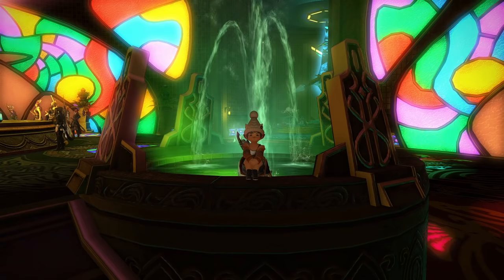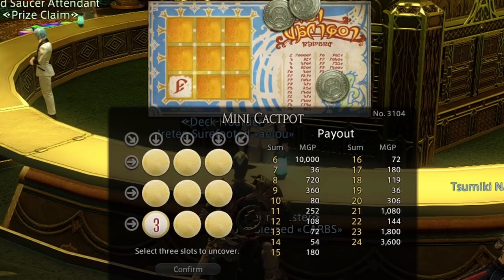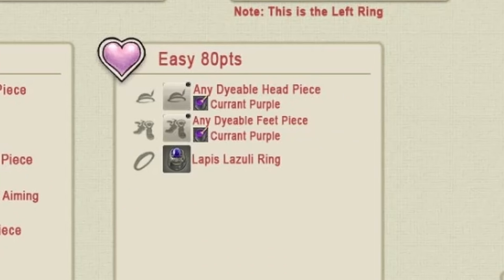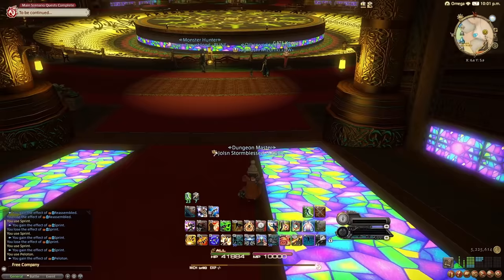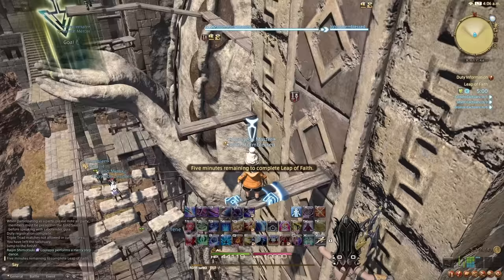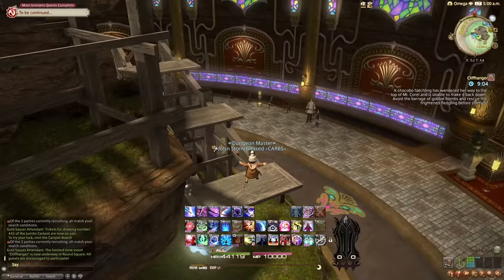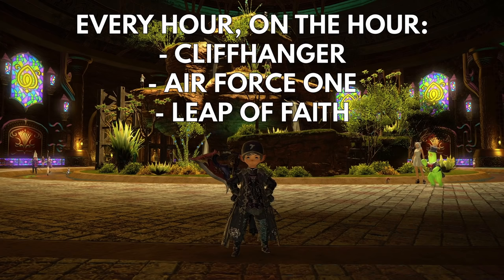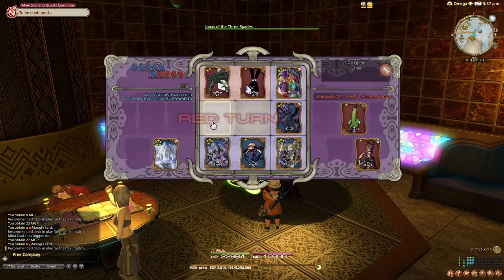How to Quickly Farm MGP in FFXIV - Gold Saucer Guide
In this video I'll give you a few tips for the Gold Saucer in FFXIV and show you my way of farming MGP for all the rewards. For the link to the fashion report website, make sure to open the description! I uploaded this video yesterday but noticed an editing mistake, so I fixed it and reuploaded it!

00:00 Introduction
00:28 Mini Cactpot
01:48 Jumbo Cactpot
02:19 Fashion Report
03:03 Chocobo Races
04:24 Leap of Faith
05:15 Air Force One
05:27 Any Way The Wind Blows
05:51 The Slice is Right
07:51 Cliffhanger
08:15 GATE Schedule
08:48 Triple Triad
09:42 Thoughts on Other Activities